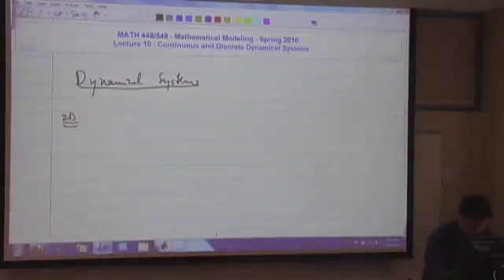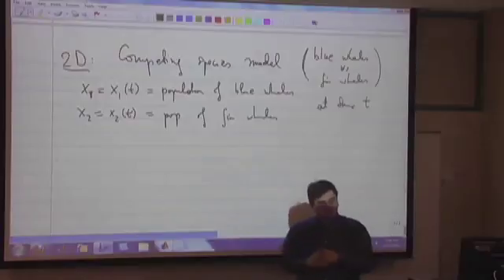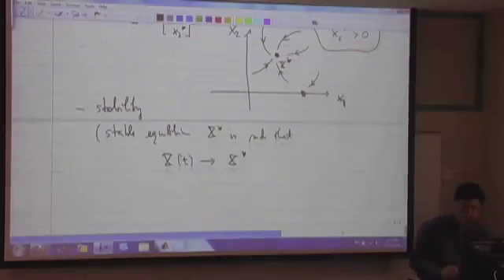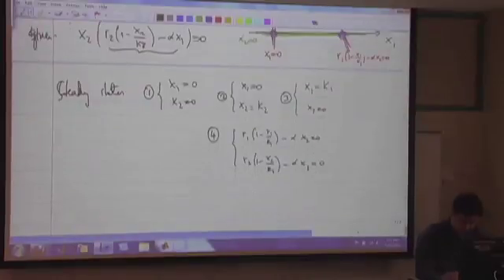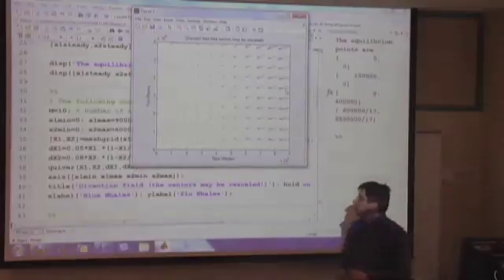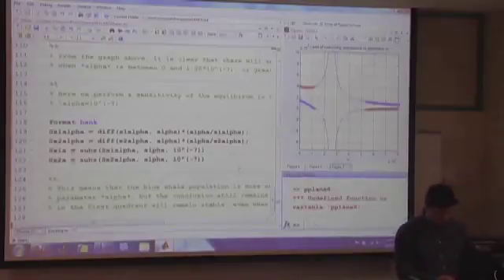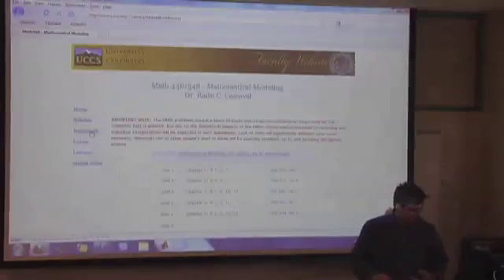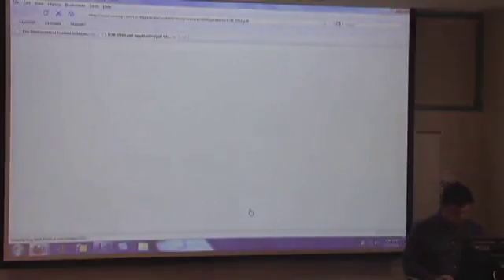UCCS Math448 Spring 10 Lec 10